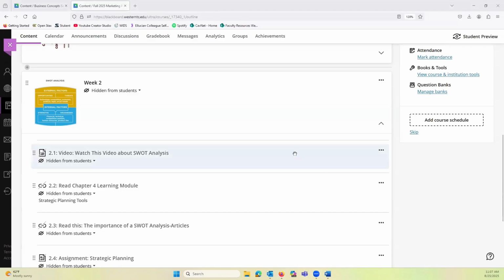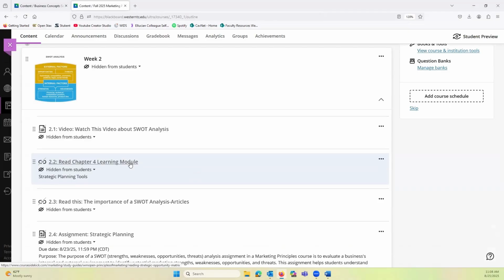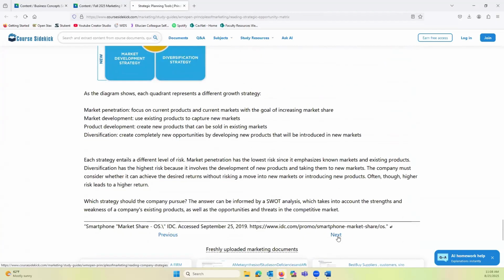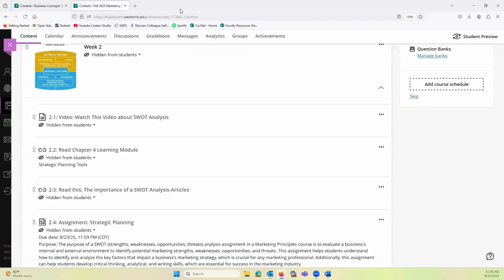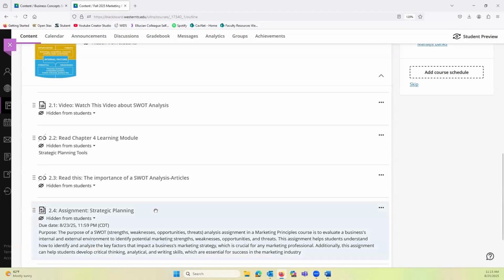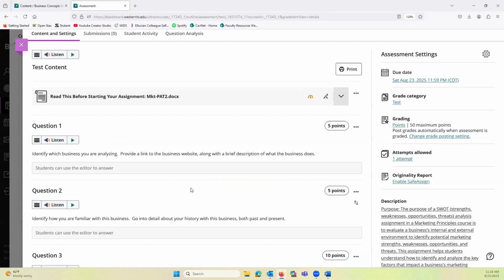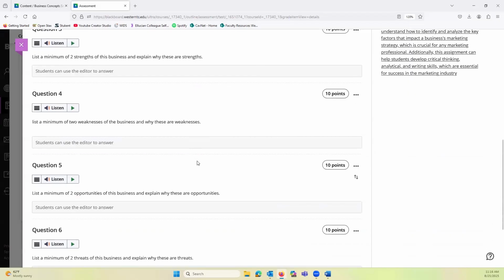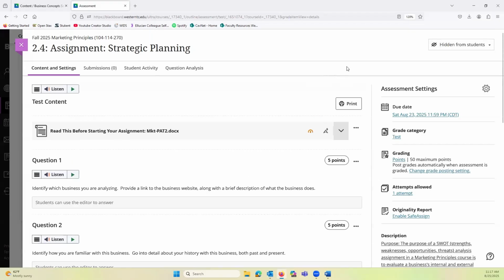Week 2 Instructional Video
Watch this video for instructions on how to navigate Week 2